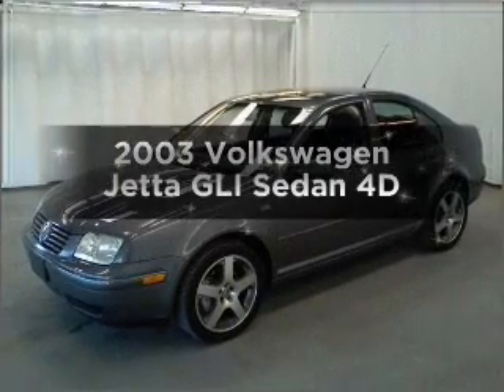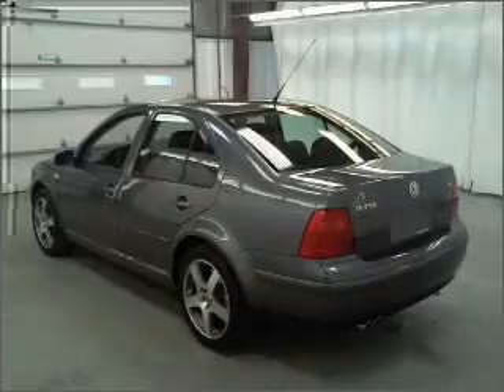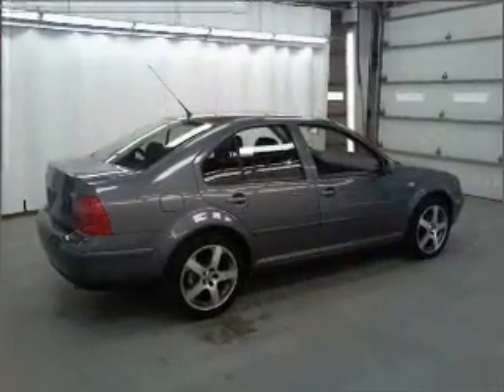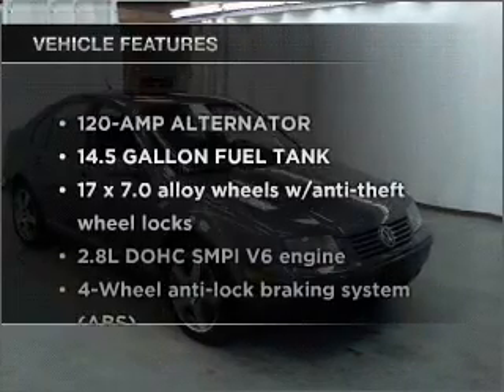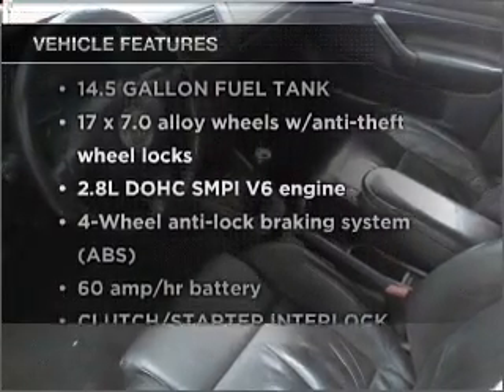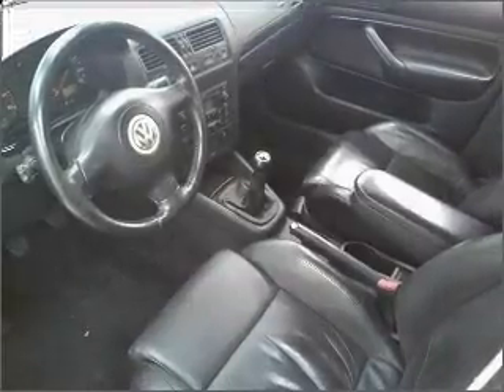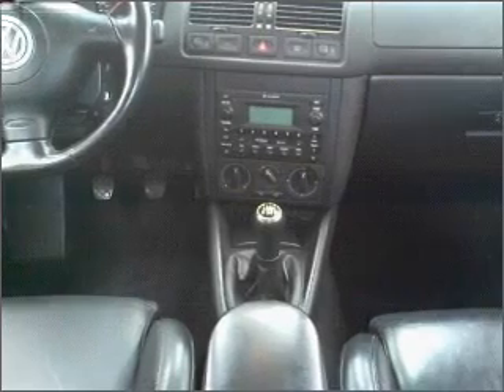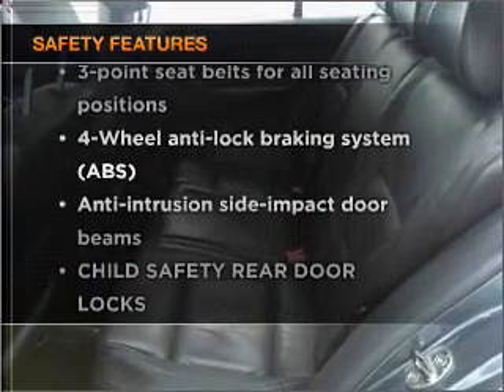2003 Volkswagen Jetta - Manheim PA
Year: 2003
Make: Volkswagen
Model: Jetta
Trim: GLI Sedan 4D
Engine: 6 cylinder 2.8 liter
Transmission:
Color: Gray
Mileage: 97975
Address:
14 Anthony Drive